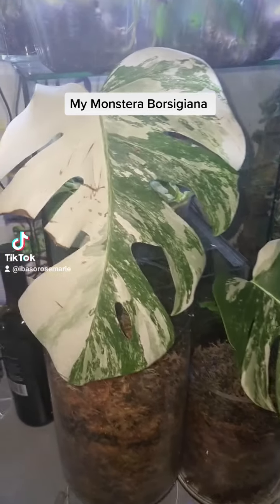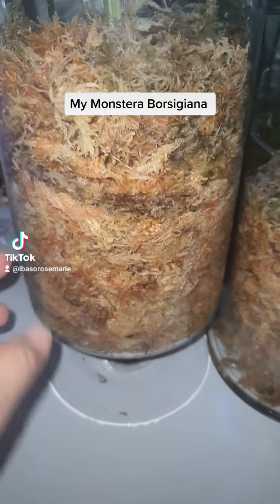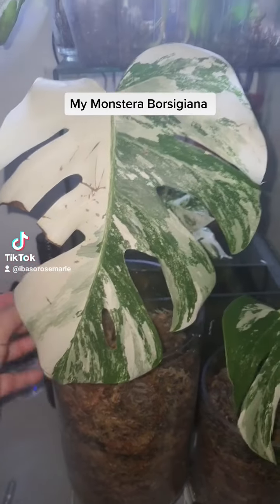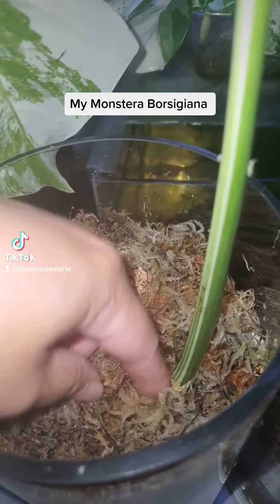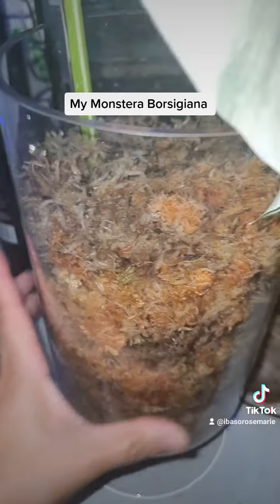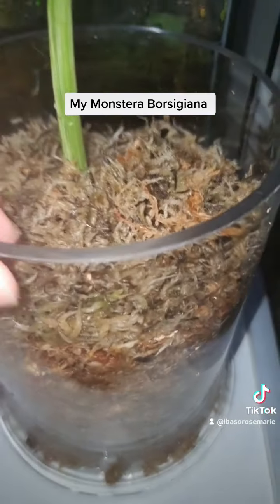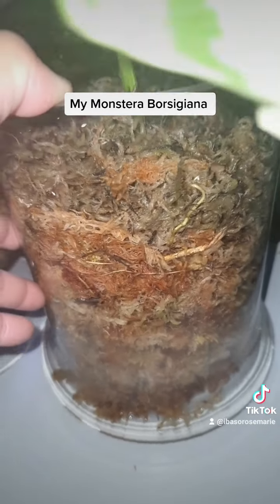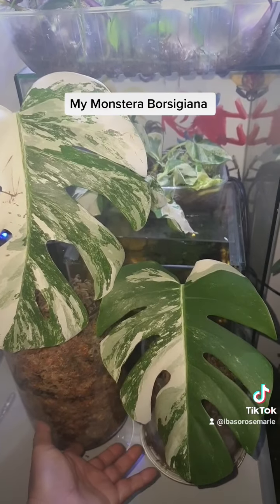Done propagated my Monstera Borsigiana Variegated albo